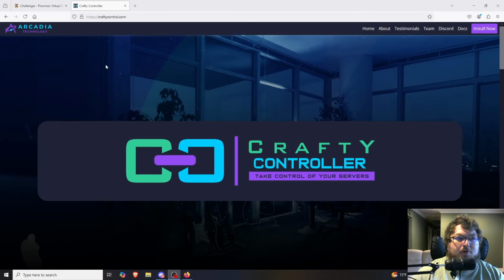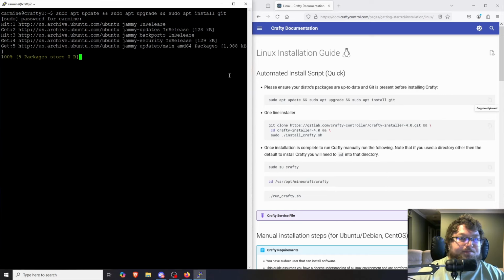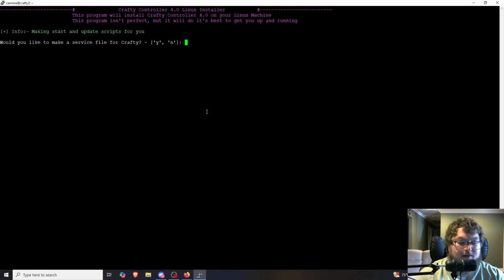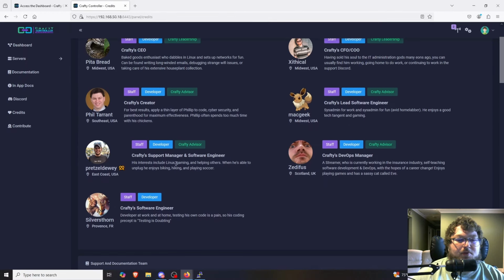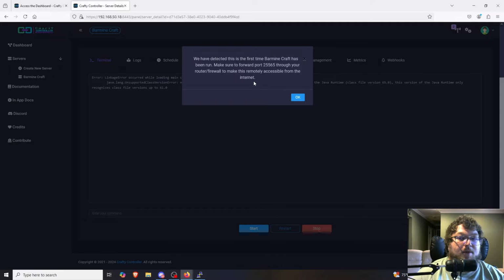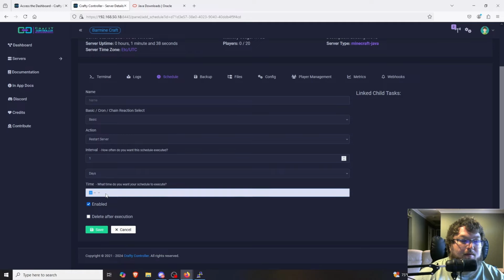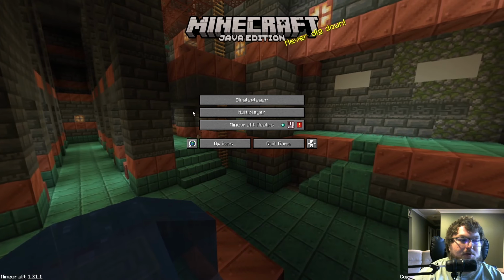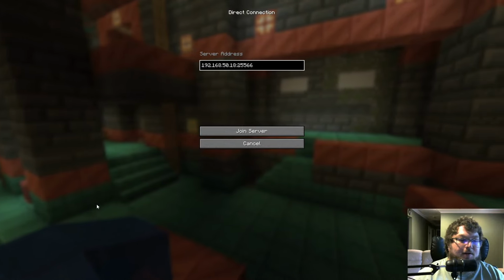The Easiest Way To Host A Linux Minecraft Server | Crafty Controller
In this video I go over how to setup crafty controller, which is a minecraft server management tool, on linux.

Links:

Hardware I Use:
32 GB Ram Kit
HP EliteDesk 800 G4
2.5" SSD
2TB NVME